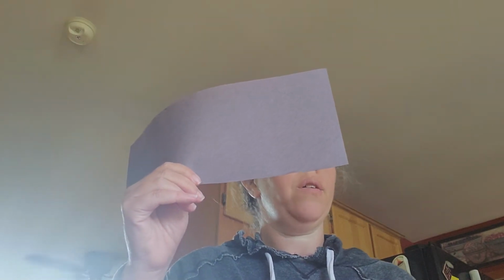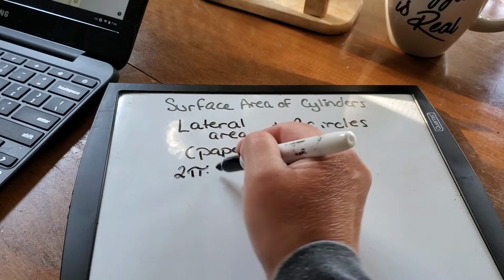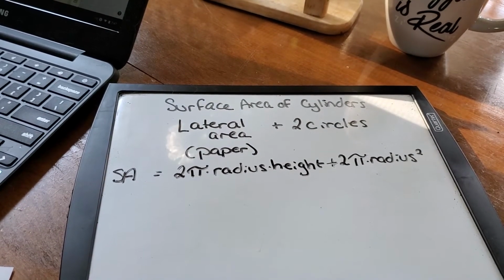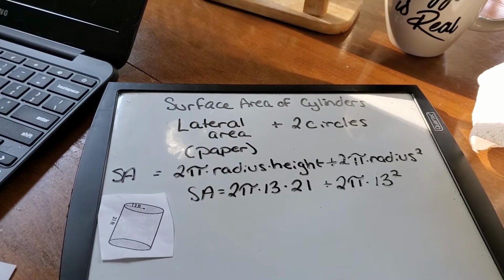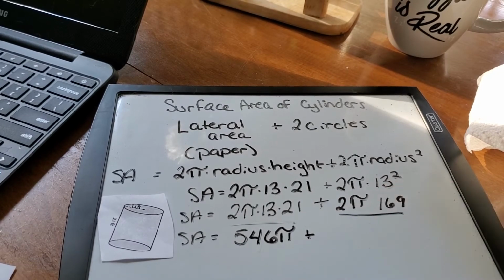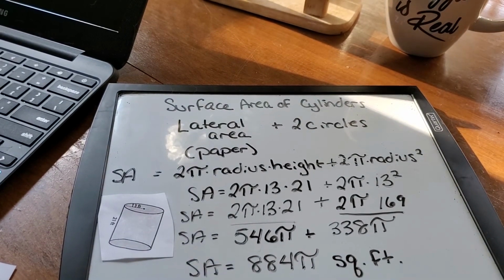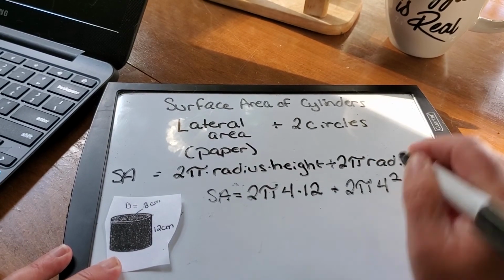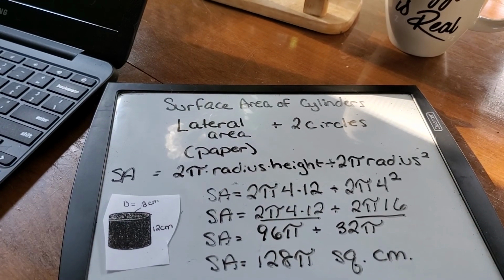June 1, 2020